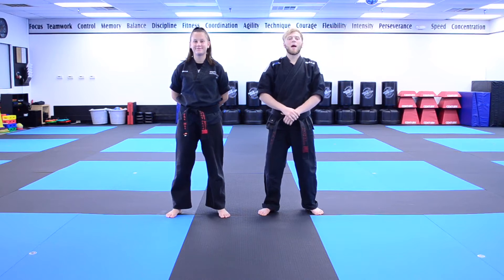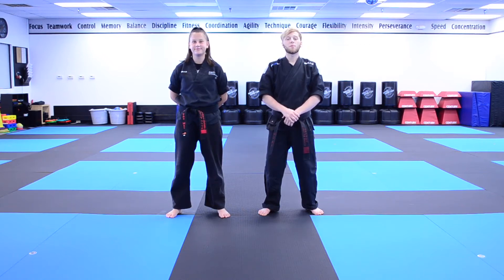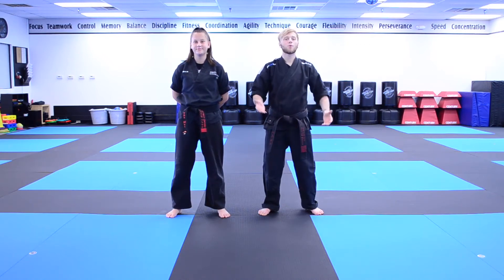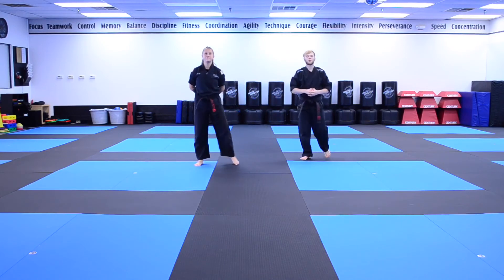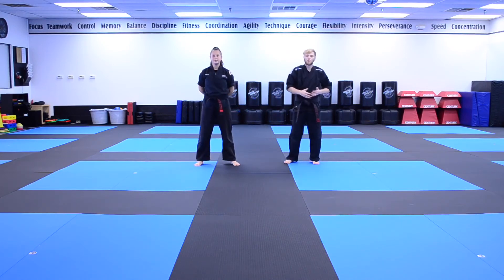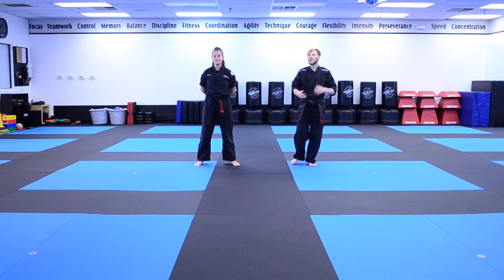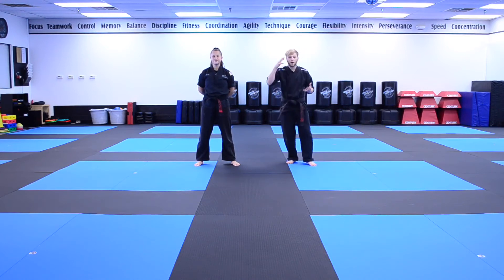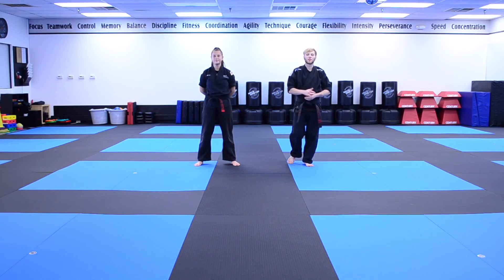SKILLZ Social Distance Drill - Basic Memory: Math Wiz. Drill for 5 and 6-year olds.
We use MARTIAL ARTS to help children develop SKILLZ!